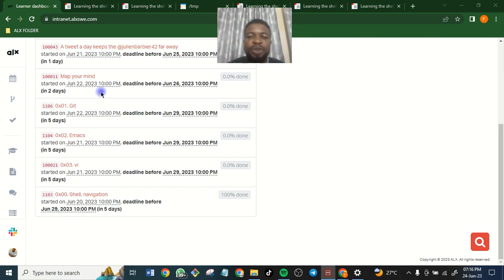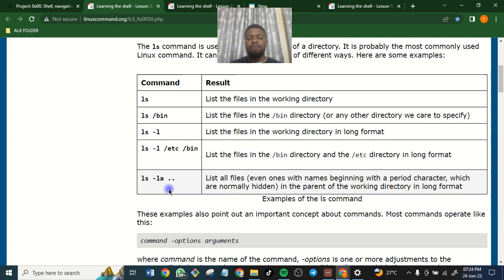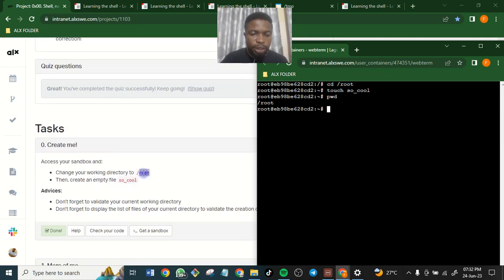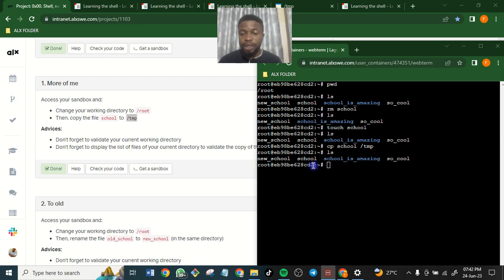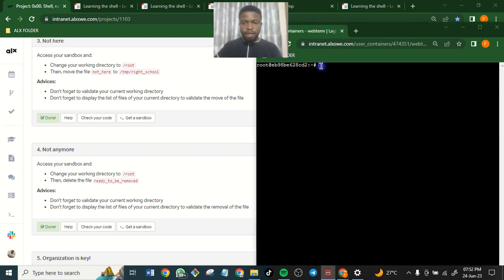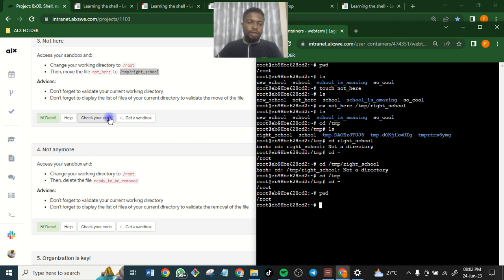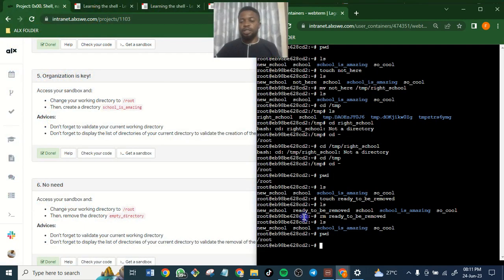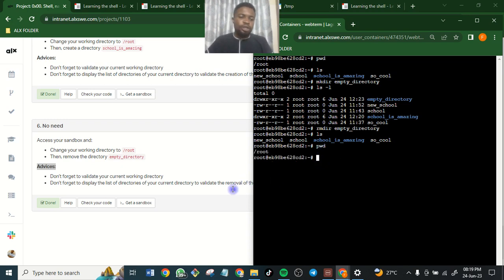Ohmschool africa @ Alx Shell Navigation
Learning Objectives
How to navigate in a Unix system
How to list files and directories
How to display the content of a file
How to create a file or directory
How to remove a file or directory
How to move or copy a file or directory